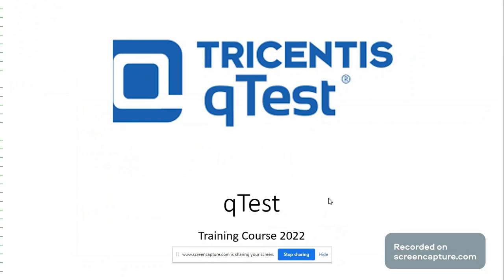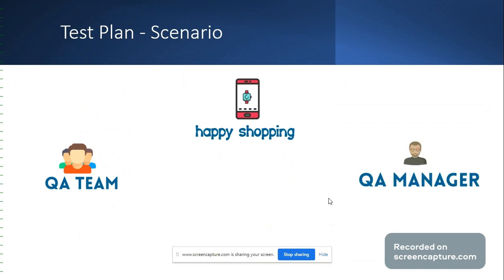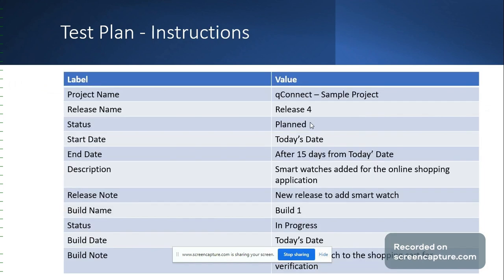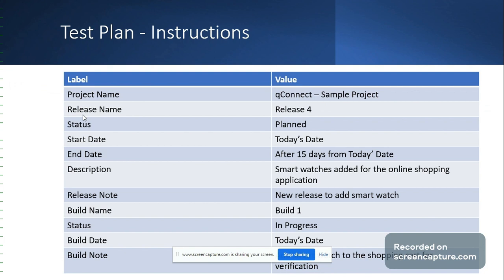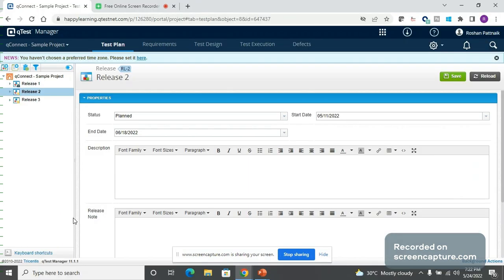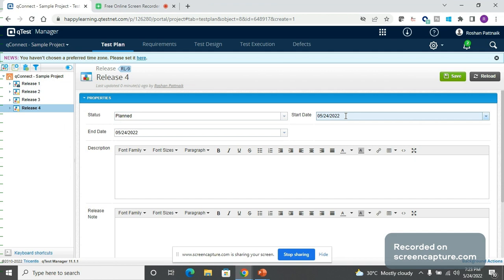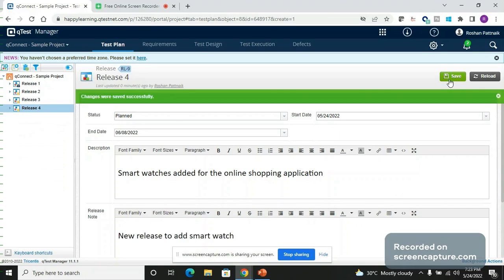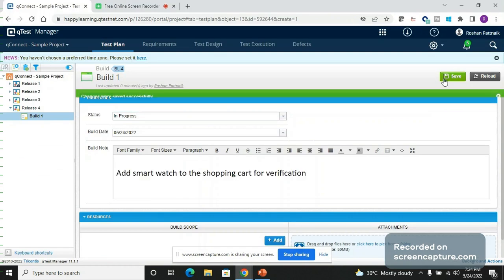qTest Test Plan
This video contains information about the Test Plan section in qTest Manager

00:00  Chapter Objectives
00:23  Scenario for the Demo
00:55  Data to create the Test Plan
02:05  qTest Demo to create a new release and build